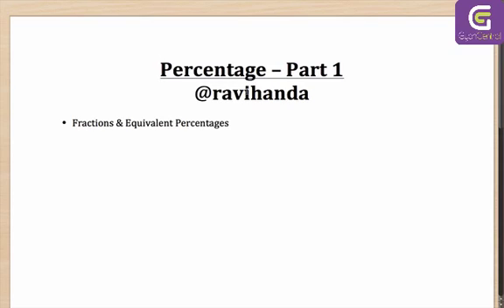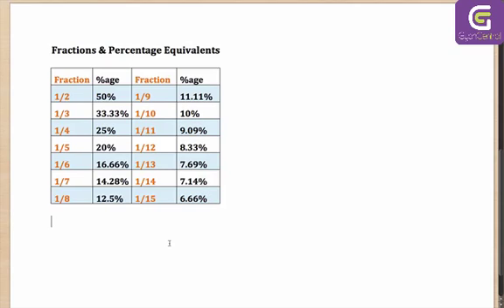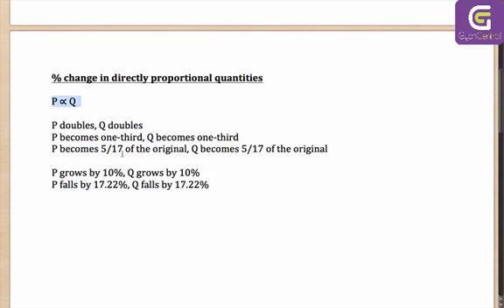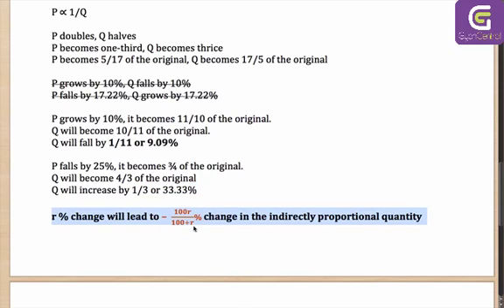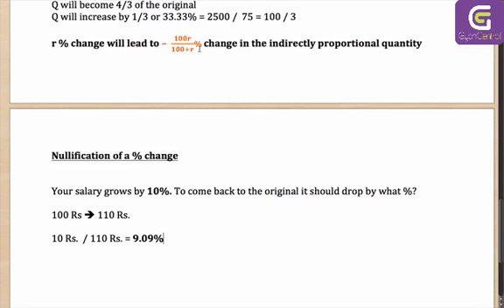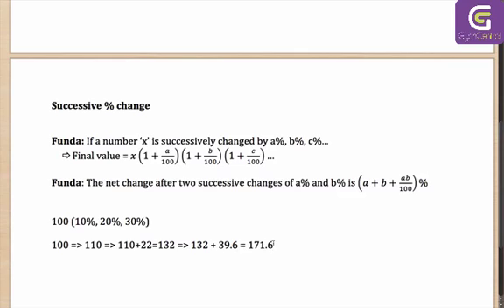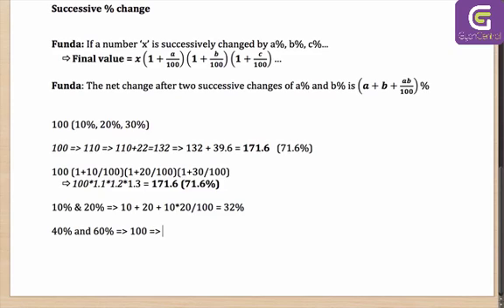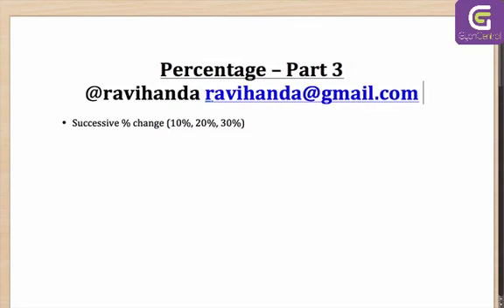CLAT Video Tutorial: Percentage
This video explains with practical examples the usage of percentages during CLAT. The video is made by Ravi Handa for GyanCentral.com